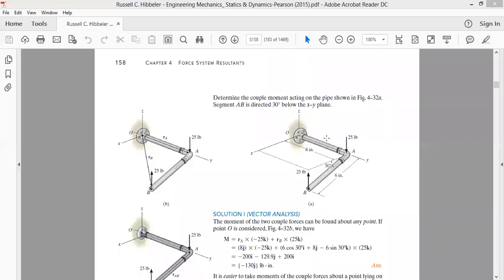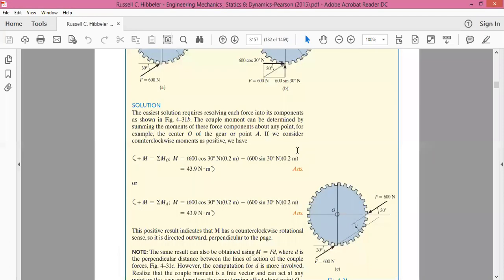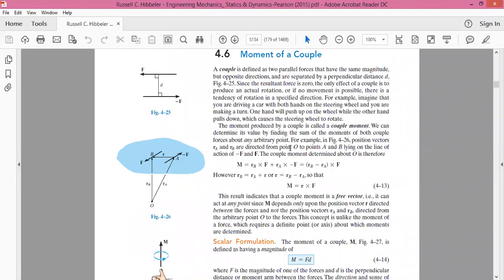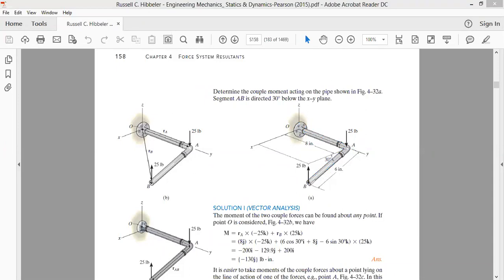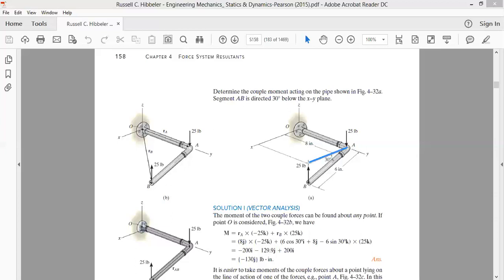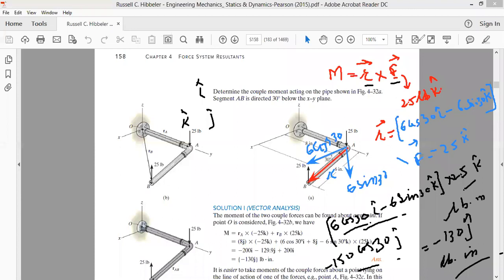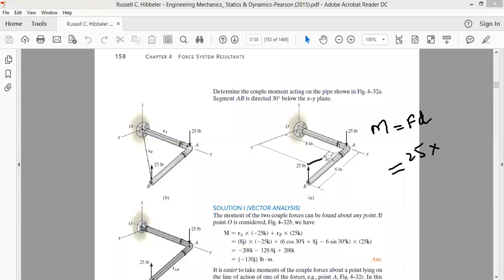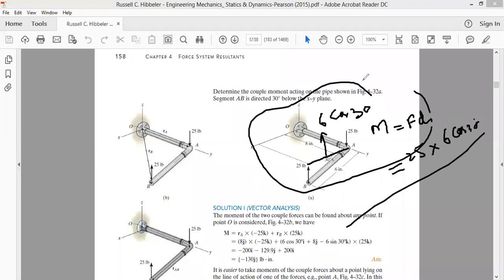Force System Resultant (Lecture 8)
Course: Fundamentals of Mechanics